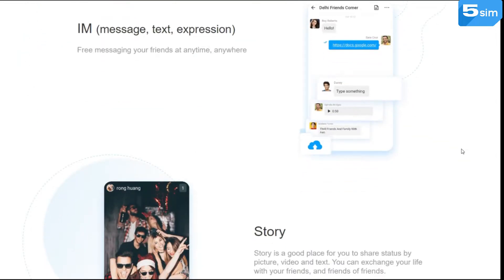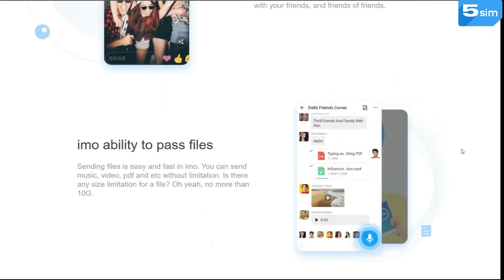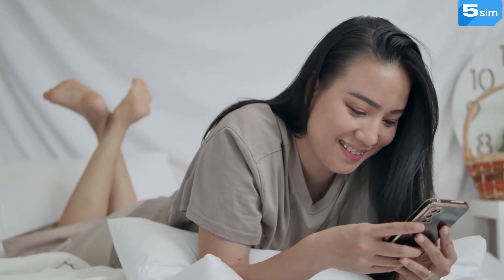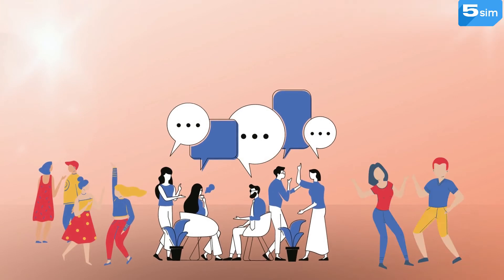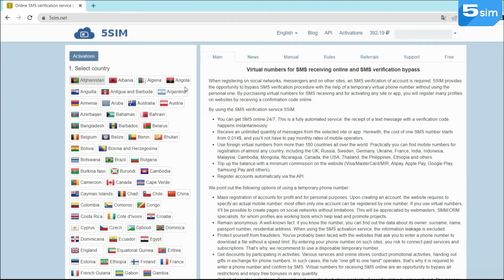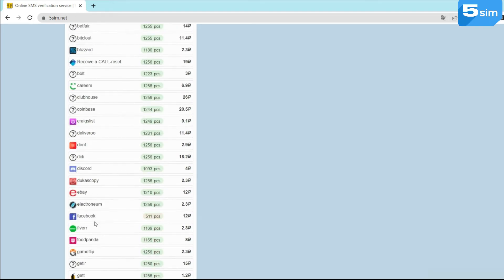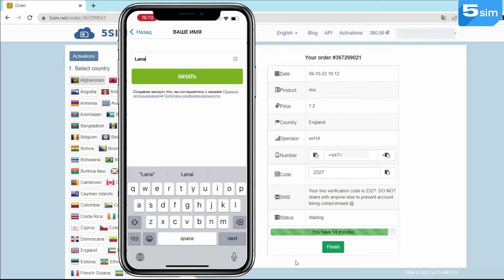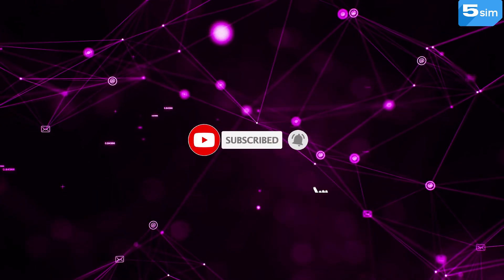How to create imo account without phone number | imo registration 2022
Imo is a free messenger designed for everyday human communication through IP telephones and instant messaging. For registration on Imo, a phone number is required.  In this video we will show you how to create an Imo account without using a phone number.